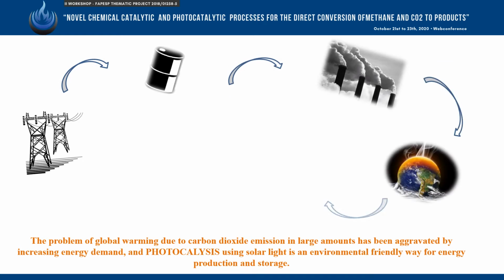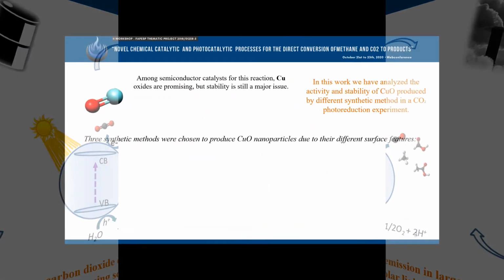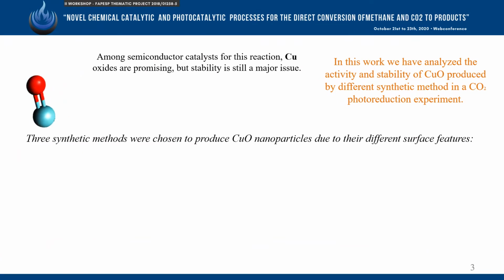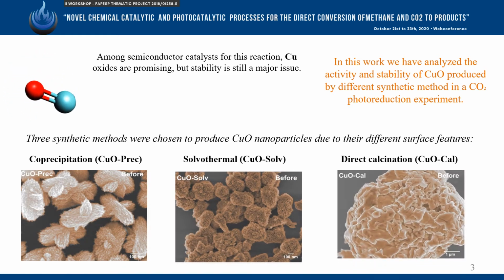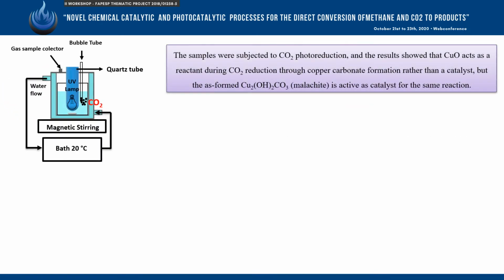Unveiling CuO role in CO2 photoreduction process – Catalyst or reactant?